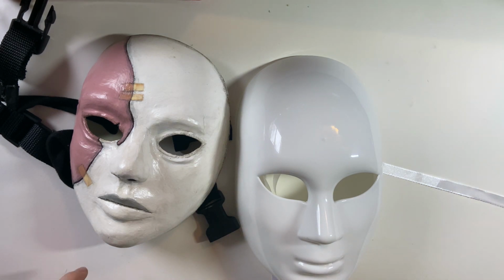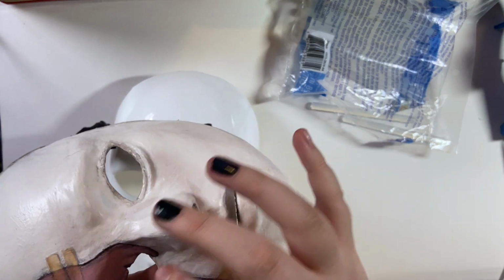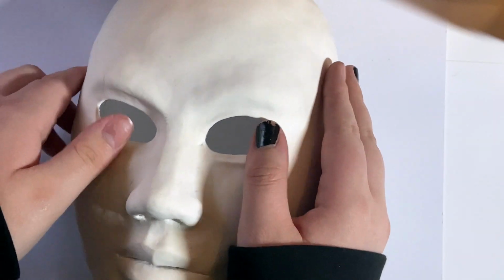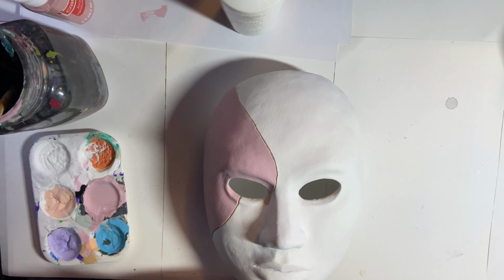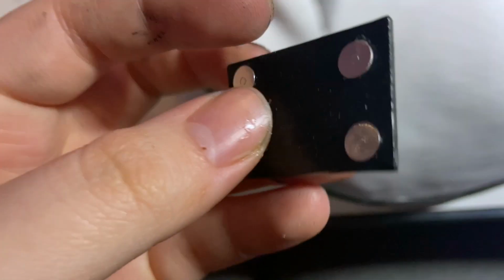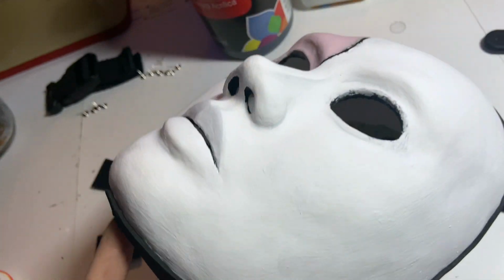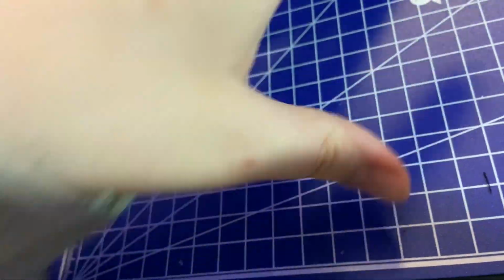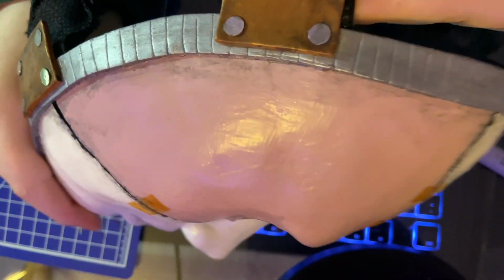SALLYFACE | Sal Mask Tutorial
Long time no see, hopefully, I will be able to upload more regularly. finally got to editing this tutorial I filmed in 2020 (sorry it's kinda old)

A Weekday In A Small Town by | e s c p